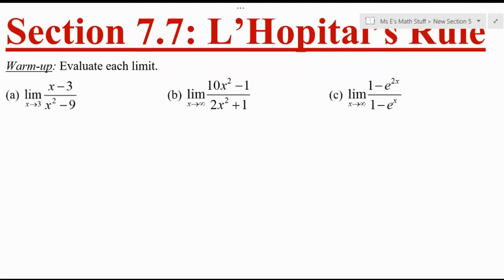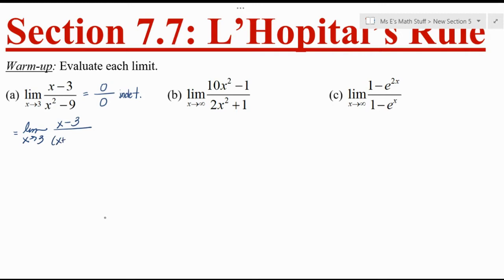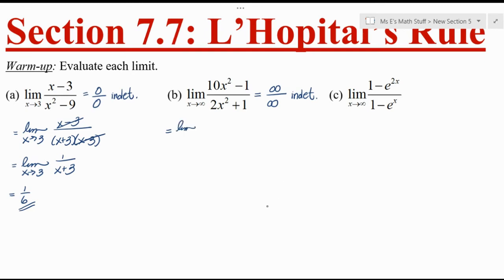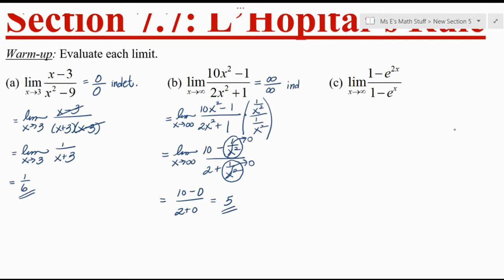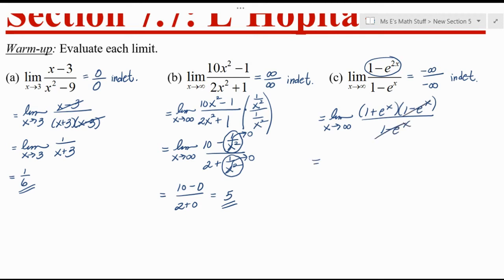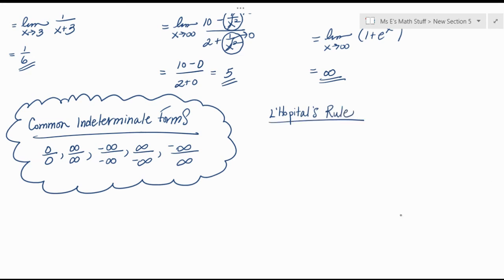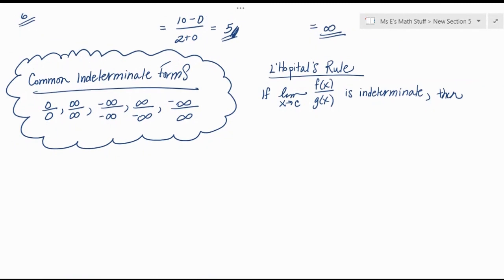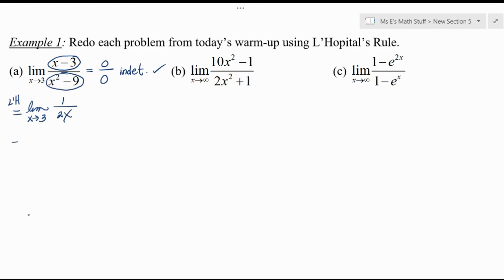BC 7.7 video 2 (14 min)